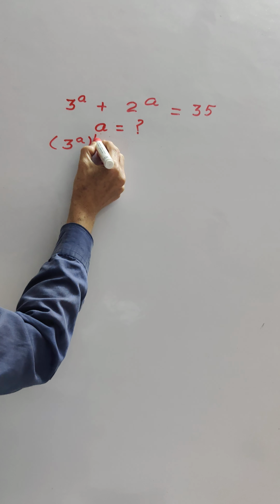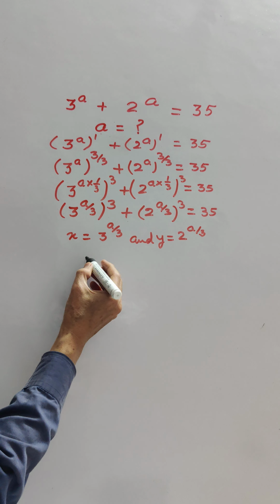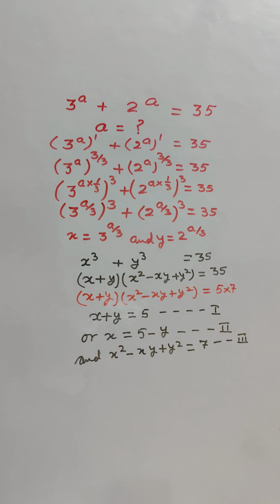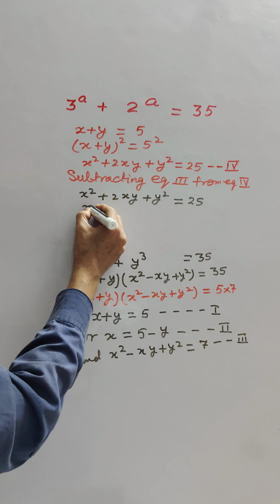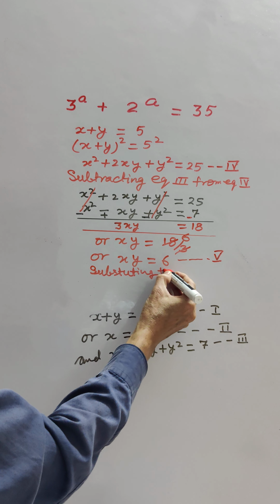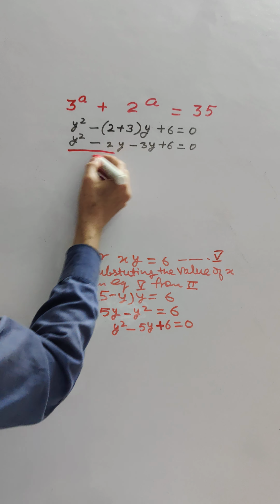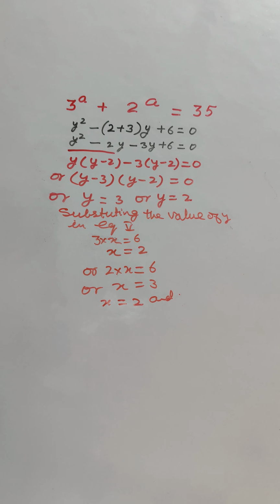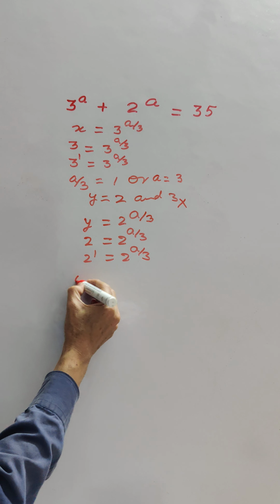Japanese | can you solve this?| Maths Olympiad.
Hello everyone you are welcome to youtube ❤️🌹
Japanese | Can You Solve this? | Math Olympiad
math olympiad
olympiad math
math
maths
algebra
algebra problem
equation
exponential equation
a nice exponential equation
radical equation
a nice radical equation
math tricks
imo
Find the value of a=?
How to solve 3^a+2^a=35

In this video, we'll show you How to Solve Math Olympiad Question A Nice Algebra Problem 3^a+2^a=35 a clear , fast and easy way. Whether you are a student learning basics or a professtional looking to improve your skills, this video is for you. By the end of this video, you'll have a solid understanding of how to solve math olympiad exponential equations and be able to apply these skills to a variety of problems.

Harvard University entrance exam question| A Nice Math Olympiad algebra problem
Rashel's Classroom

A Nice Algebra Problem| Math Olympiad | Solve for X=? SALogic

Rashel's Clssroom

Germany| Can you solve this? | Math Olympiad Master T Maths Class

Math Olympiad | Solve for x=? SALogic

Japanese | Can you solve this ? | A Nice Math Olympiad Problem Learncommunolizer

A Nice Algebra Problem |Math Olympiad | Solve for a and b? SALogic

Maths olympiad | A tricky maths problems | Algebra problem
Math problem for Advanced Students| Can
you solve? Higher Mathematics

Most Wicked Geometry Problem | Math Olympiad Question Brain Station

Harvard University entrance exam question

France Olympiad Question |Can you solve this? Higher Mathematics

Japanese | A Nice Algebra Problem | Math Olympiad Maths Explorer

syber math
PreMath
 math olympiad
Whole math
Learncomunolizer
Indian math olympiad
Math talker
Maths black board
Super academy
Math booster
indian math olympiad
mathgist
higher mathematics
learn
online math teacher
math tutor
tution teacher
math class ​